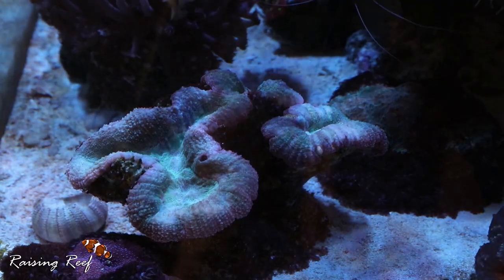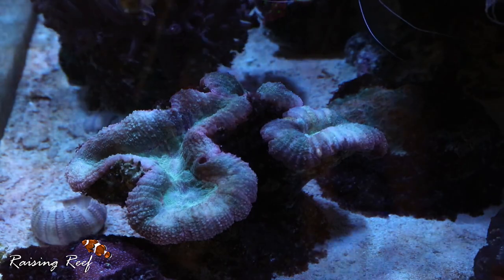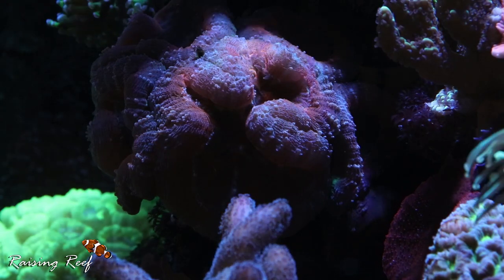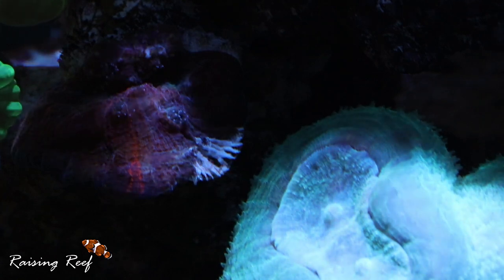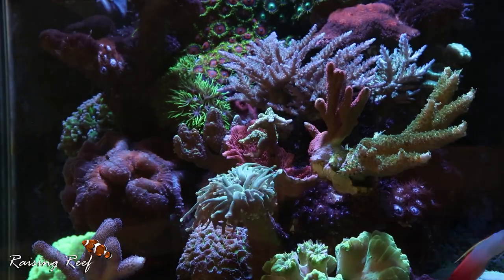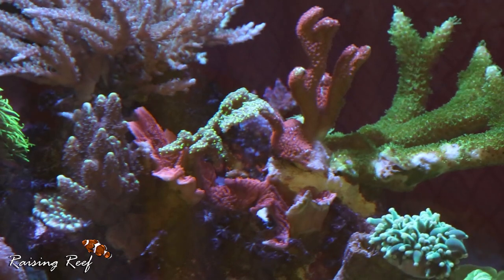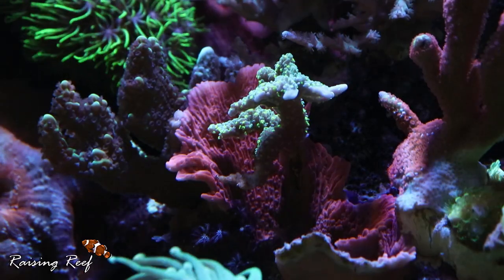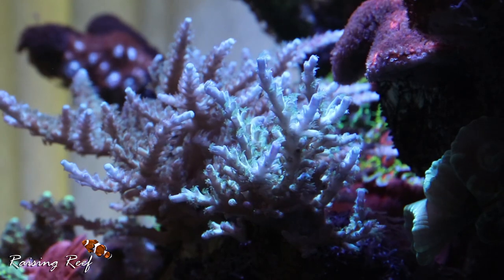coral aggression and placement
corals fighting for space in a small aquarium how do we keep the peace.
when everything is going well growing corals create new challenges.

Bk78-msjFcQ/